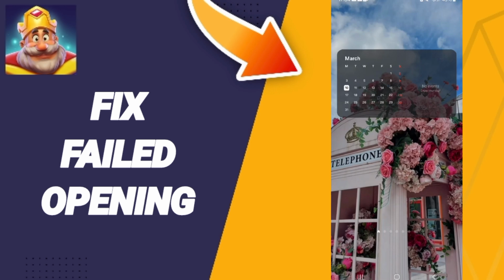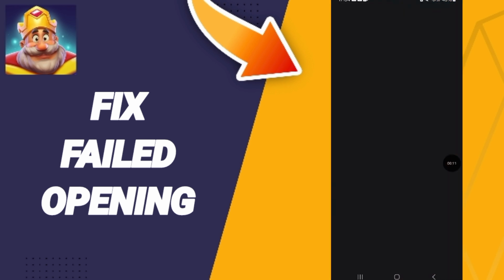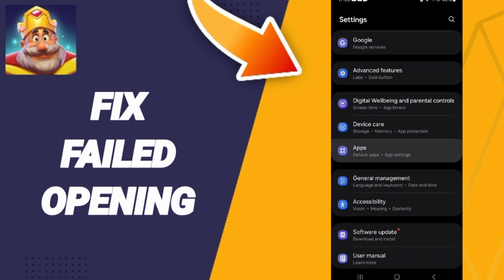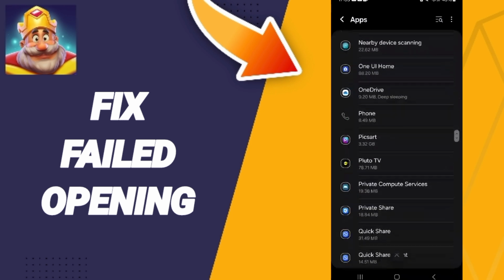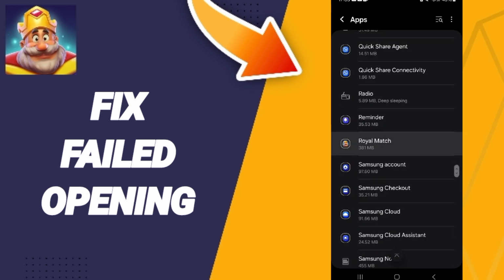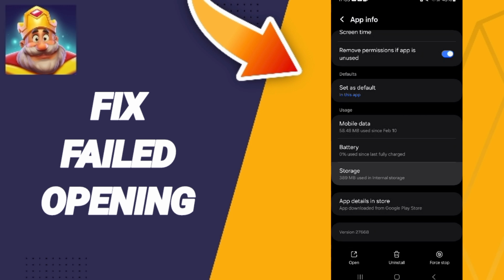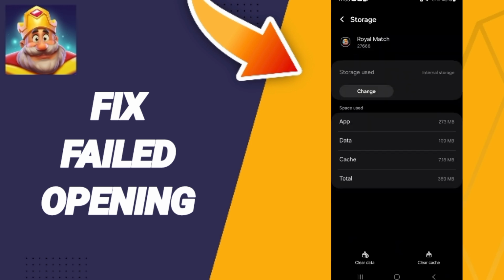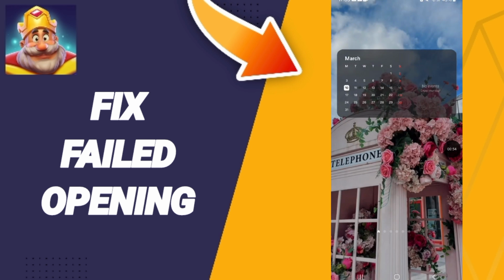How To Fix Failed Opening On Royal Match App 2025